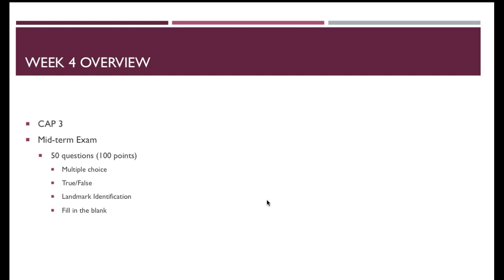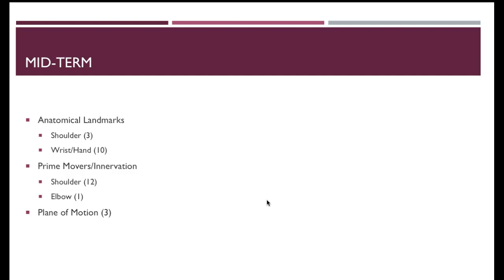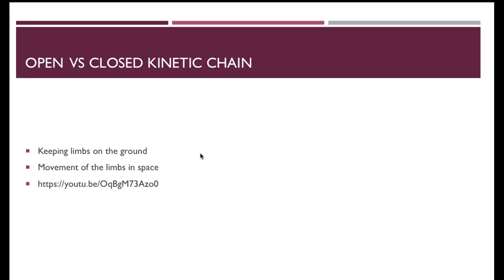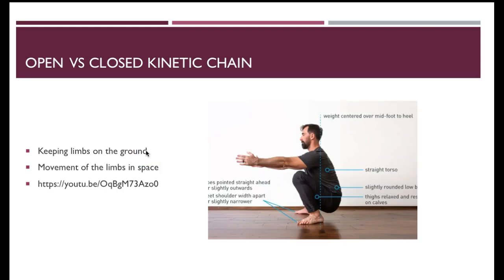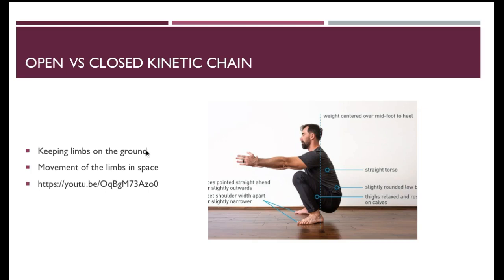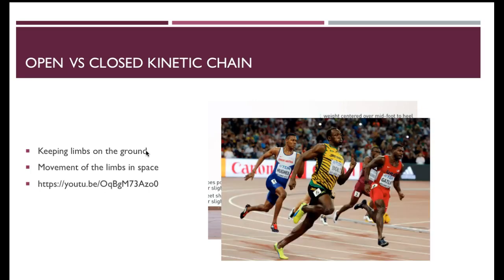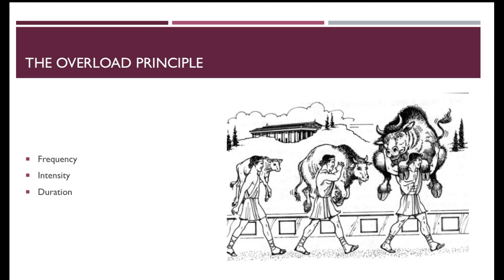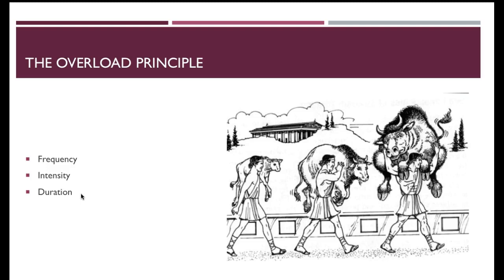KIN 264_Week 4